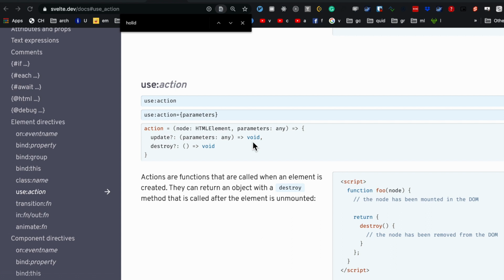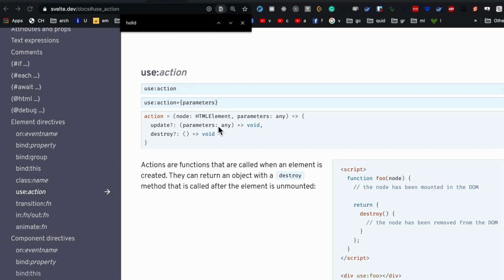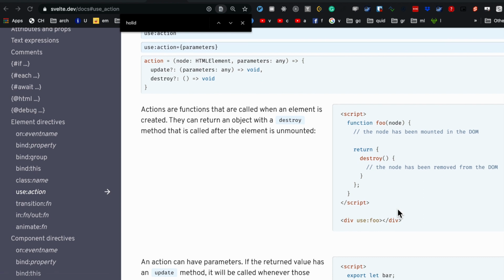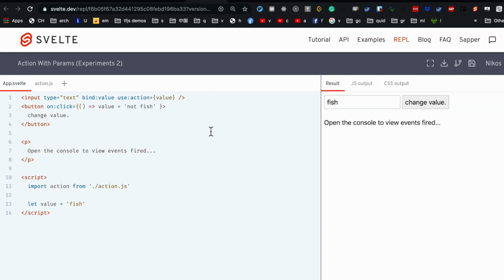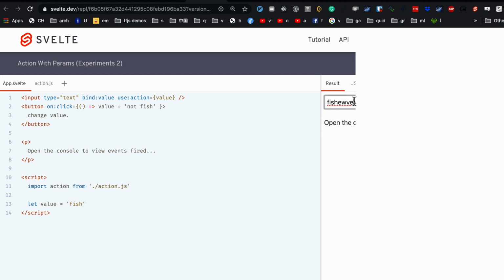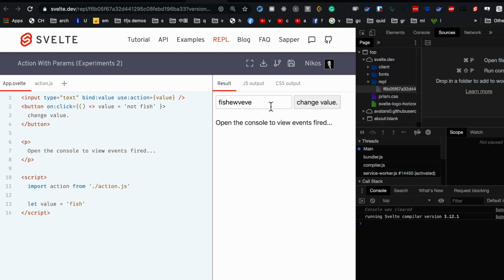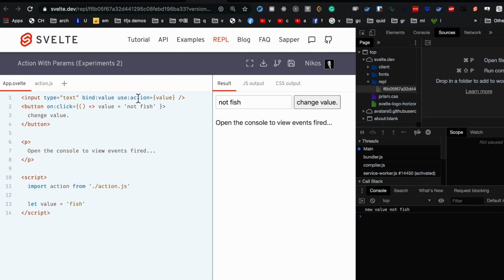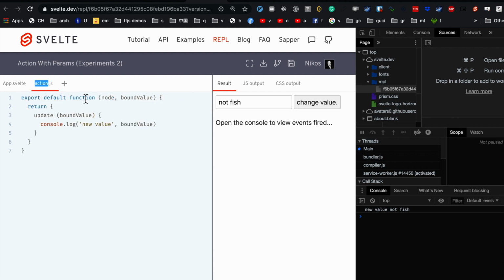Extend the functionality of an input with the USE: directive with a vanillajs function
Let's extend the functionality of an input with the use directive.

Audio Digitation Vol 2 by David Taylor